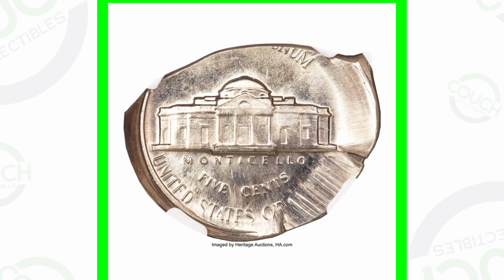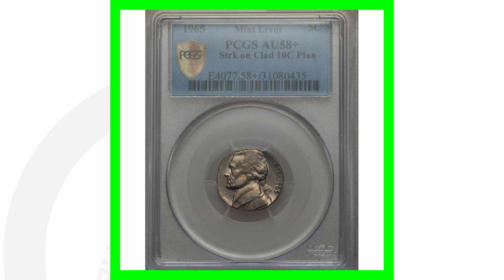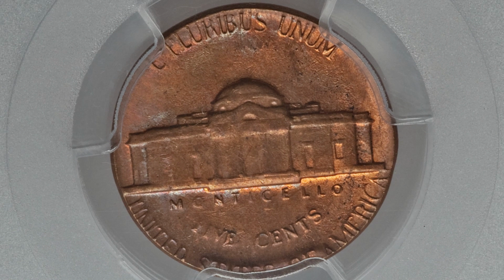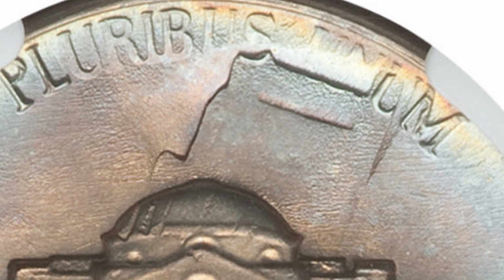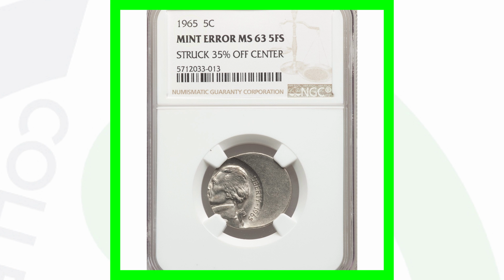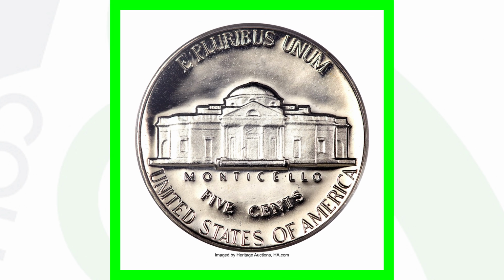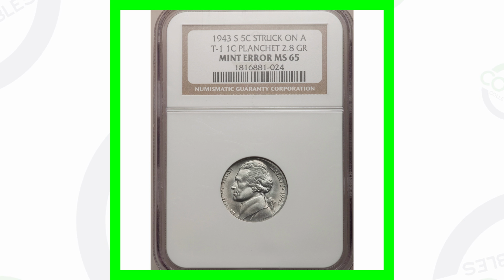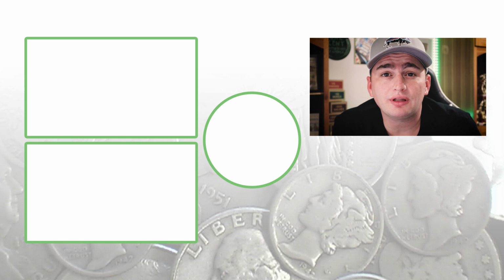These 1965 Nickel Coins are Worth Money!!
These 1965 Nickel Coins are Worth Money!! We look at mint error nickels that can be valuable coins depending on the coin grade and condition.